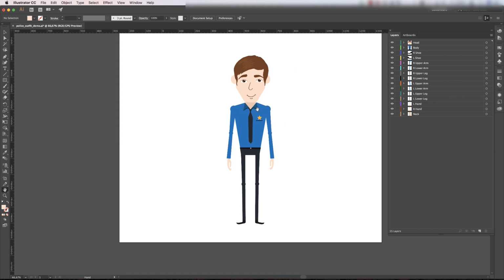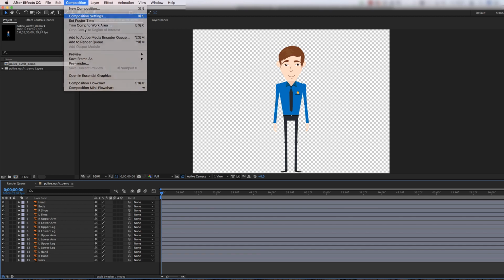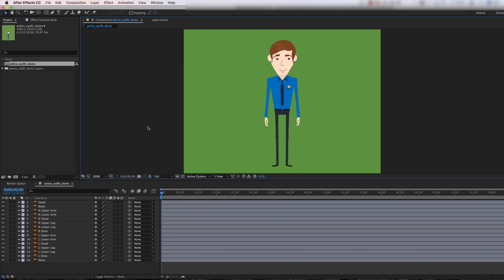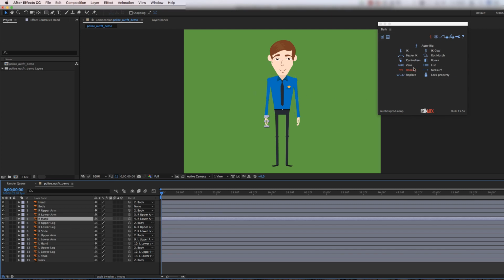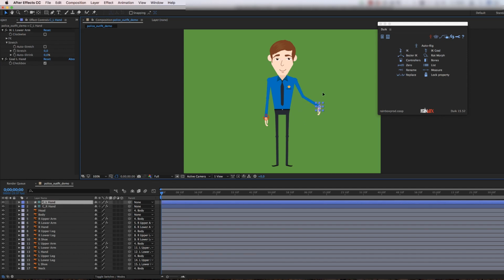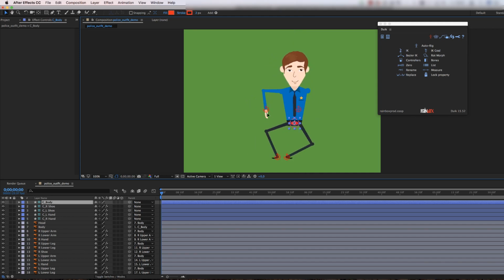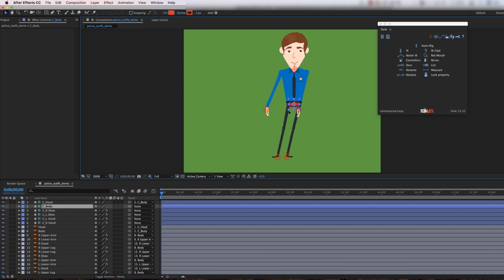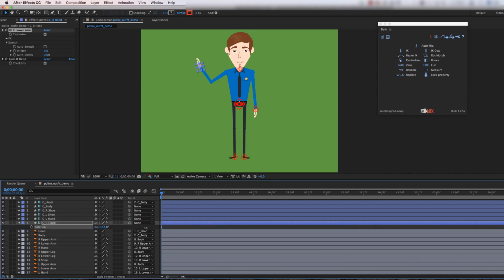Character Rigging Tutorial with the free Duik Plug-In in After Effects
In this character animation tutorial our art director Anja from snowcake shows how to rig a character in Adobe After Effects with the great and free Duik plug-in!
Get the great character packs from this tutorial from our talented friend and fellow Author AnnaIvanir